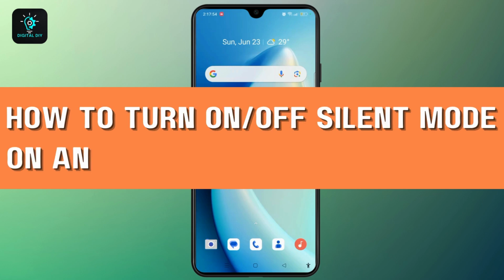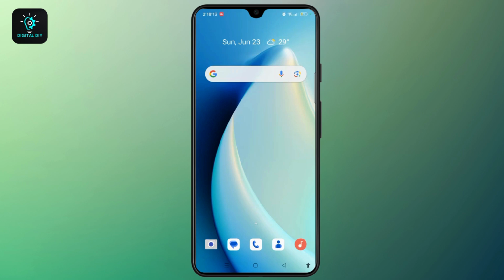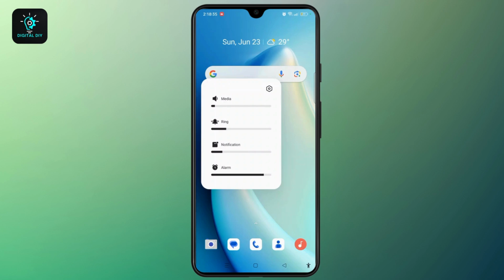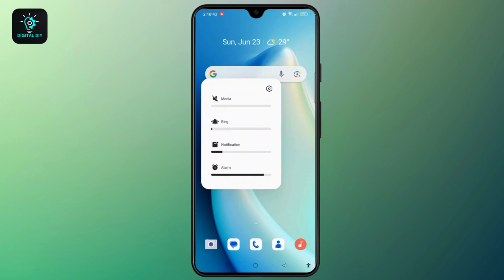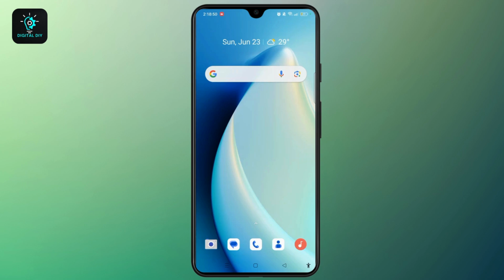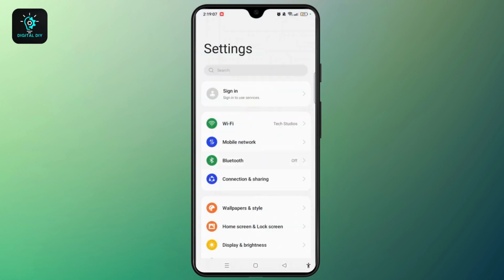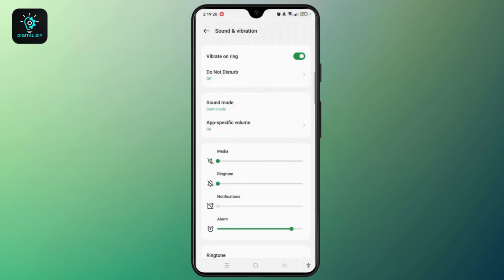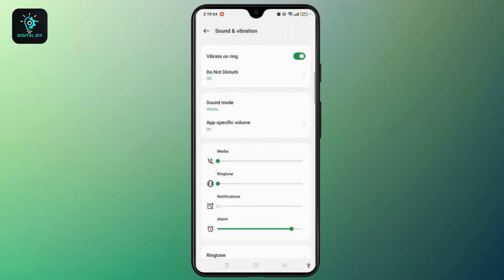How to Turn On/Off Silent Mode on Android Without Using Slider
Learn how to easily turn on or off silent mode on your Android device without using the physical slider in this step-by-step tutorial. Whether you're using a OnePlus Nord or another Android phone, we've got you covered!

In this video, you'll discover how to manage silent mode settings on Android without relying on the alert slider. We'll explore alternative methods to control silent mode and adjust volume settings effectively.

Timestamps:
0:00 Introduction
0:30 Step 1: Accessing Android Settings
1:00 Step 2: Adjusting Sound Settings
1:20 Step 3: Enabling or Disabling Silent Mode